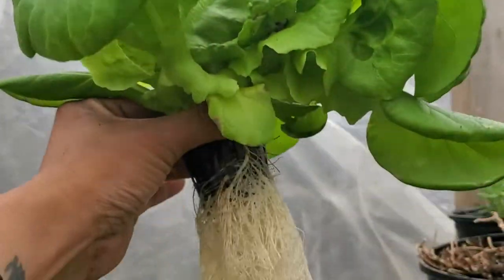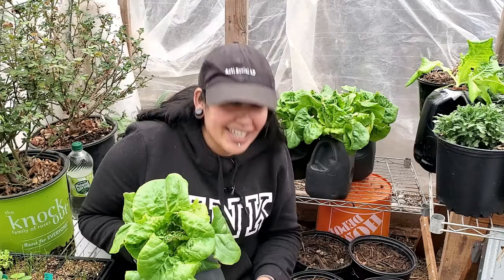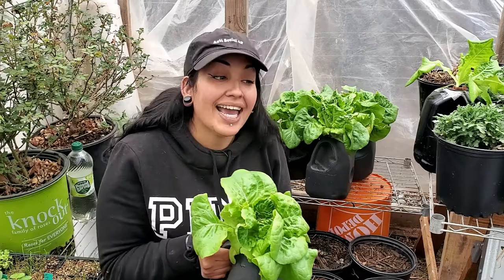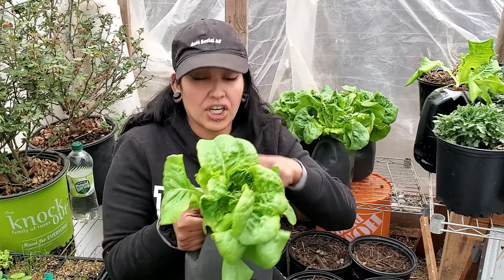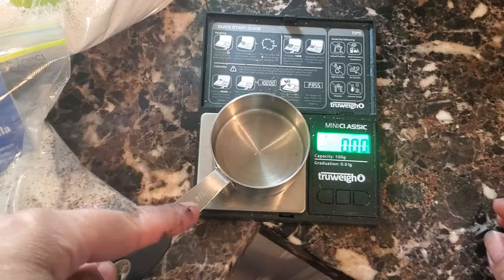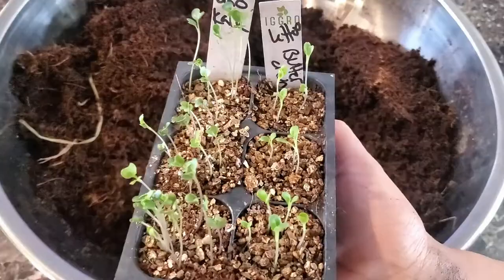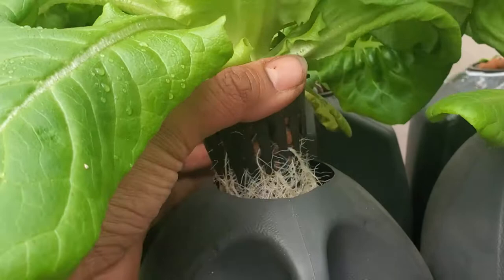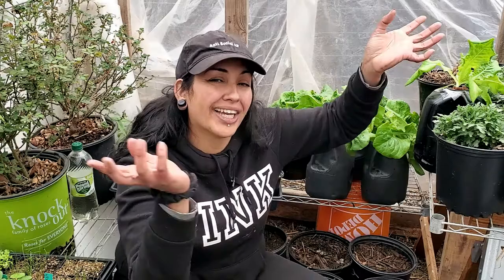What Is The Kratky Method?- Growing Lettuce In Kratky Hydroponics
After dabbling in hydropnics, I heard about the Kratky method. I asked myself - what is the kratkey method?  It's just a different way of growing plants in hydroponics. The difference is that this method doesn't require a bubbler to supply oxygen into the water of which the plant needs. This was just a trial run for now to get used to this easy hydoponics option. i chose to grow lettuce in kratkey because i know that i can grow that in the winter using this hydroponic method. Growing lettuce in hydroponic is alot easier than you think.

Intro 00:00
What is Kratkey method :00:35
Nutrients Overview 3:40
Recipe MIX 5:02
Container construction 6:15
Recipe calculations 8:30
Seedling setup 10:52
Lettuce review 12:25
Epsom salt
Calcium Nitrate